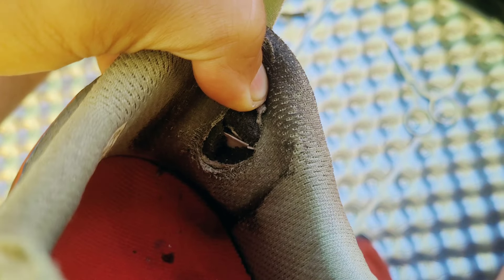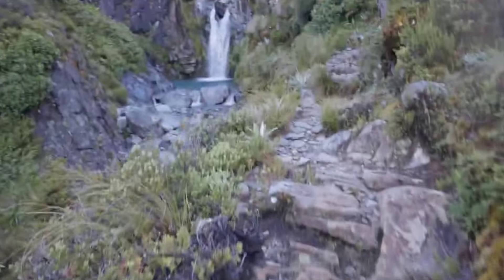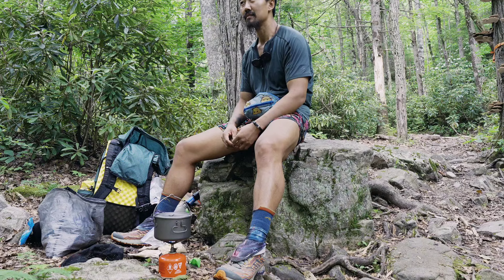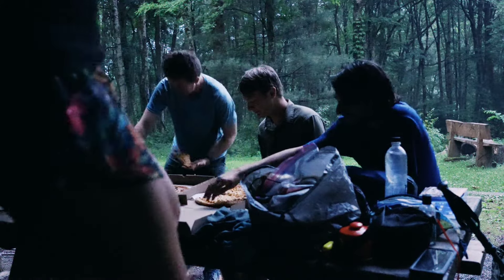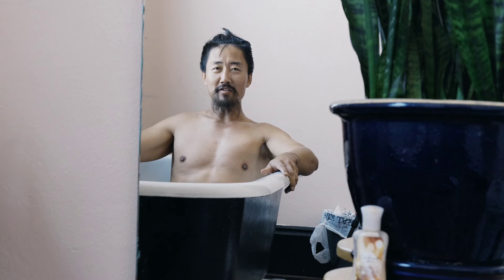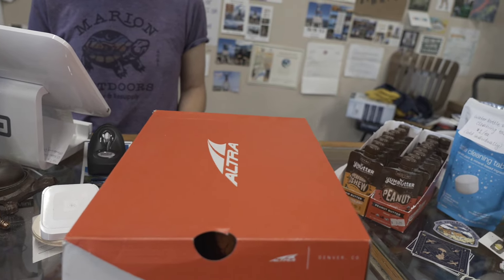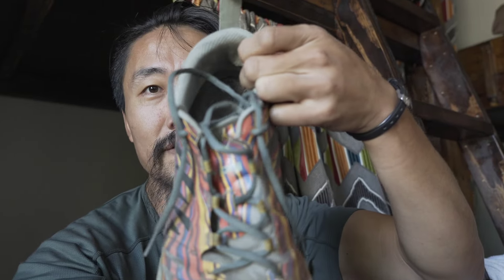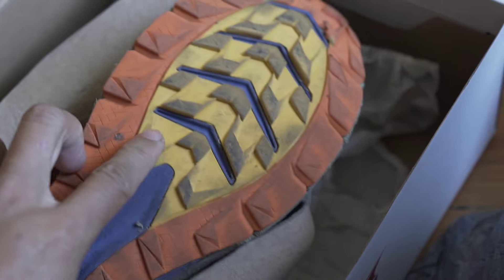Hike ENDING Injury?? Day 28-34 Appalachian Trail $1k Thruhike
Code QUADZILLA3 for $3 off your first eSIM.

With 250 sign-ups I will yo-yo the AT(turn around at Katadhin and hike back to Georgia) Up to 77 members now!!